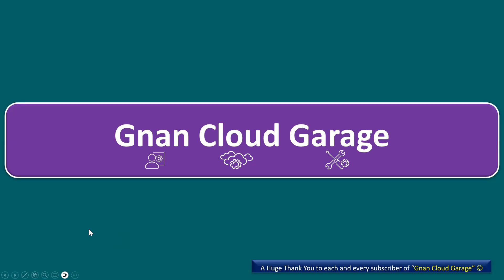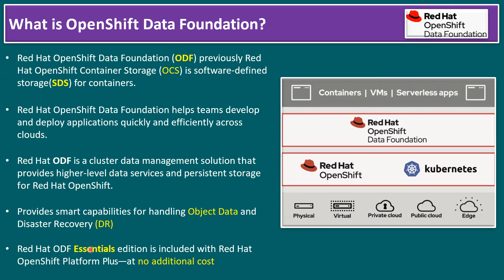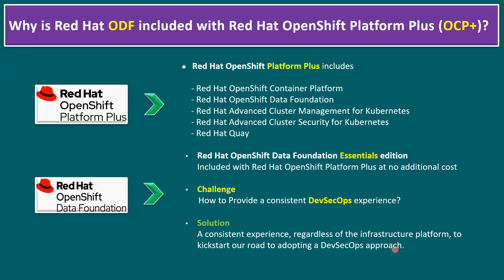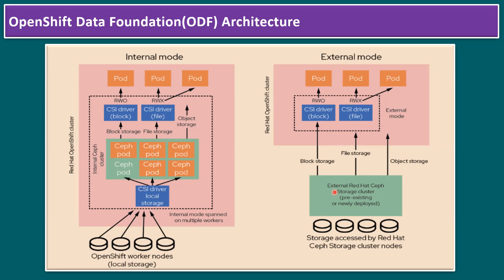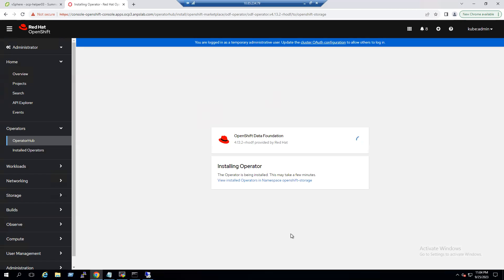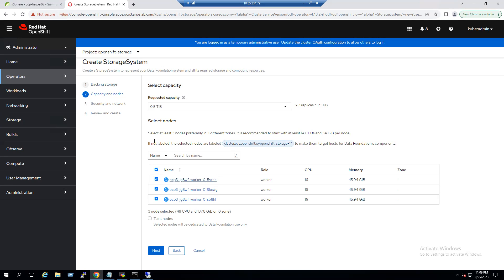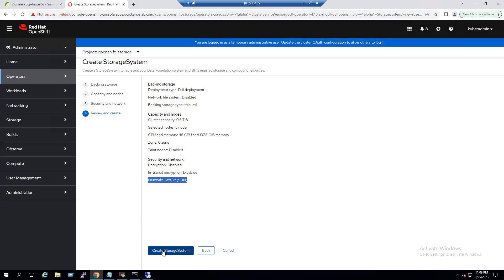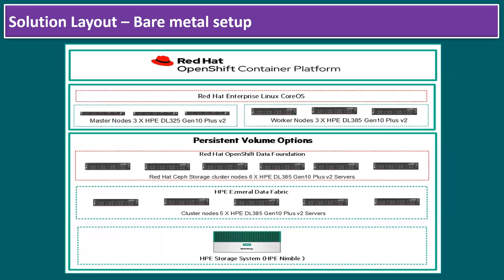How to Install Red Hat OpenShift Data Foundation (ODF) in Internal Mode?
🚀 Learn How to Install Red Hat OpenShift Data Foundation (ODF) in Internal Mode! 📦

Are you ready to harness the power of Red Hat OpenShift Data Foundation (ODF) within your organization's internal network? In this comprehensive tutorial, we'll guide you through the step-by-step process of installing ODF in internal mode, unlocking the potential of container-based data services.

🛠️ Installation Process: We'll walk you through the complete installation, from prerequisites to configuration.
💼 Internal Mode Benefits: Understand why running ODF in internal mode can be advantageous for your data infrastructure.
🔐 Security Measures: Learn how to ensure the security of your internal ODF setup.
💡 Best Practices: Get insights into recommended practices for optimal performance.
🌐 Integration Potential: Explore how ODF can seamlessly integrate with your existing environment.
🖥️ Demo: Witness a live installation demonstration for a hands-on understanding.
Whether you're an IT professional, a system administrator, or a curious learner, this video provides the knowledge you need to get started with Red Hat OpenShift Data Foundation in an internal setup.